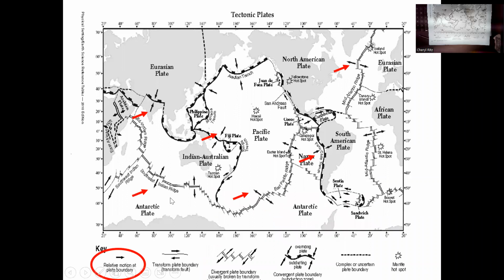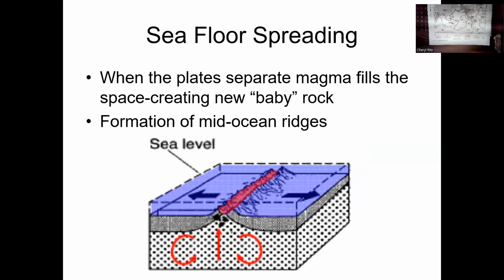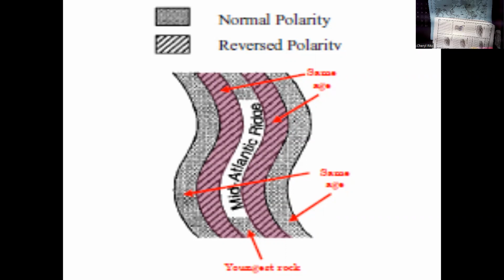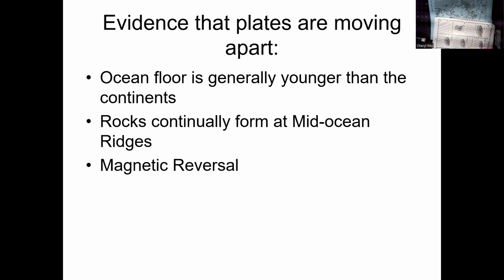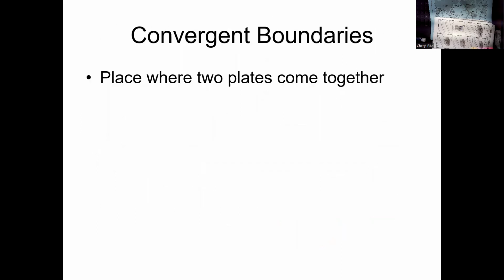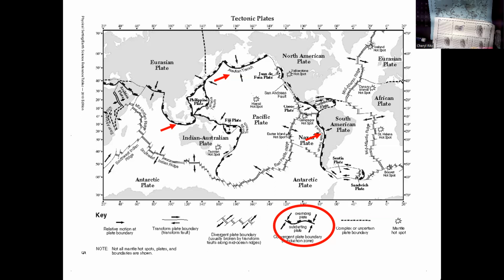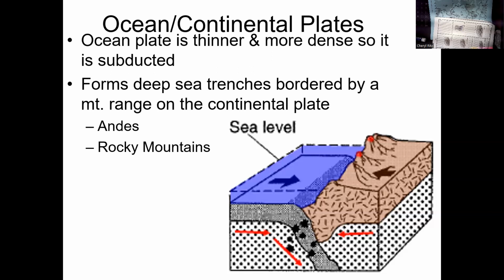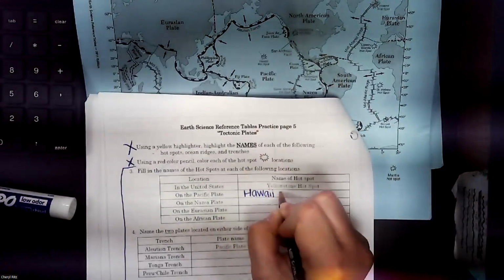Tuesday December 6th